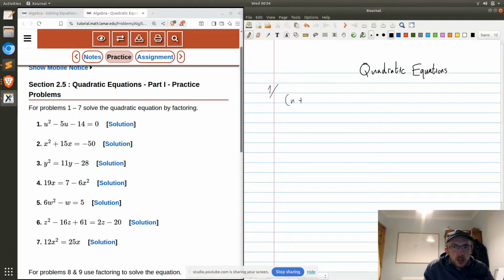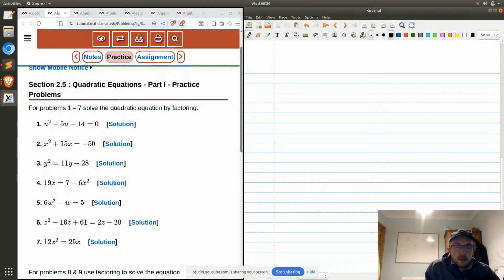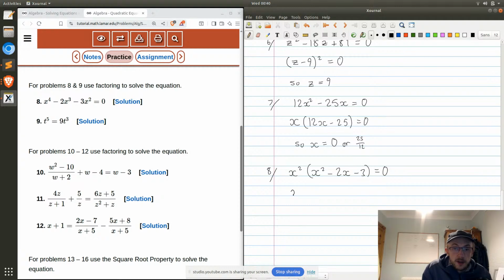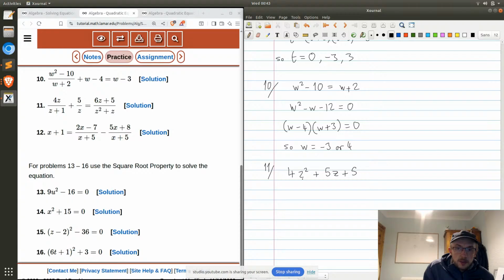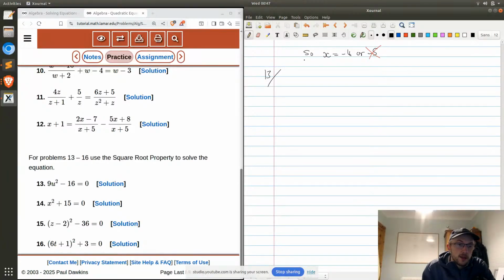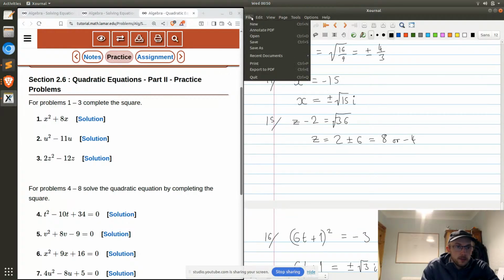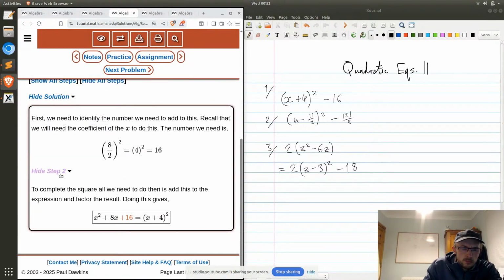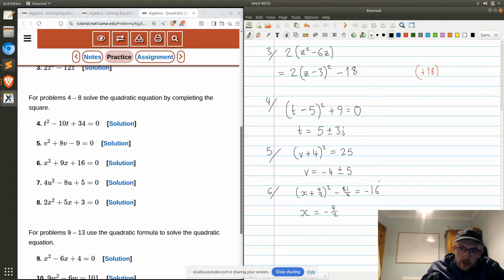Quadratic Equations (Paul's Notes)